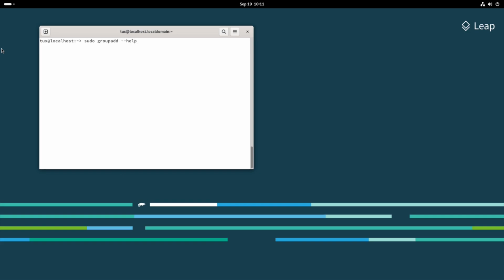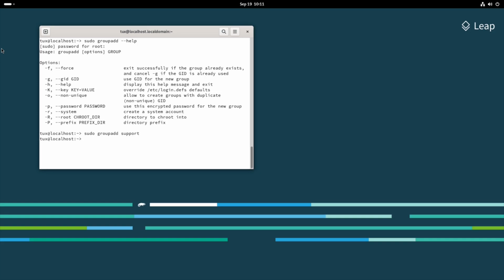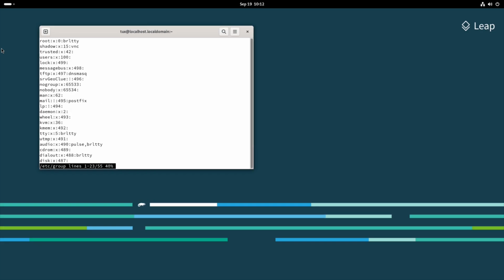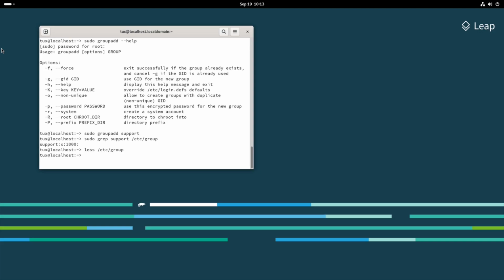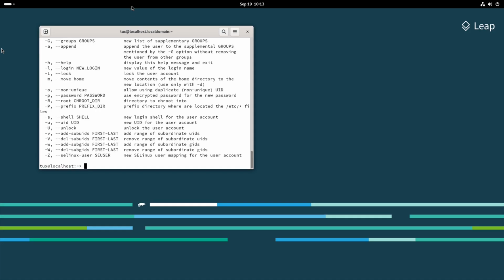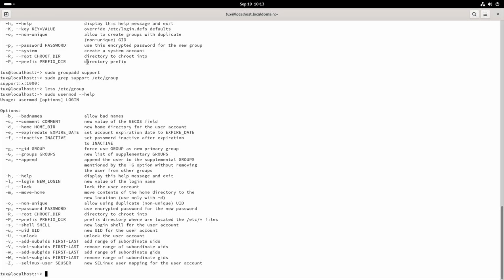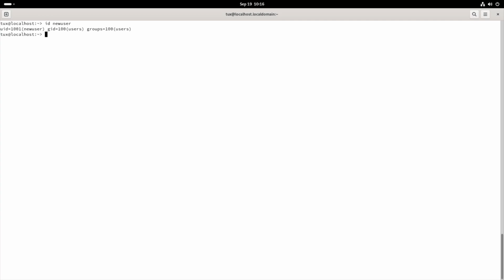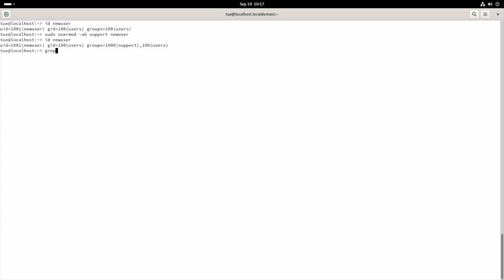Command Line Skills: Creating User Groups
Become more proficient in using the command line and learn the basics of creating user groups.
Grow your command line skills with SUSE Enterprise Linux Server training.